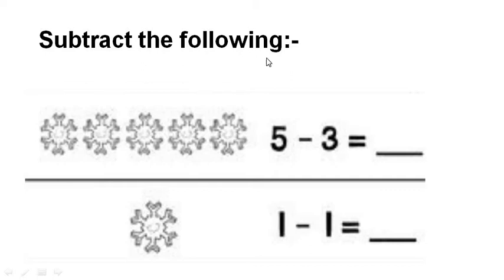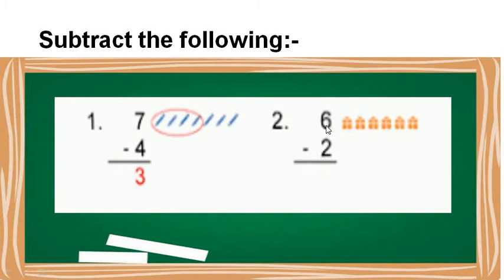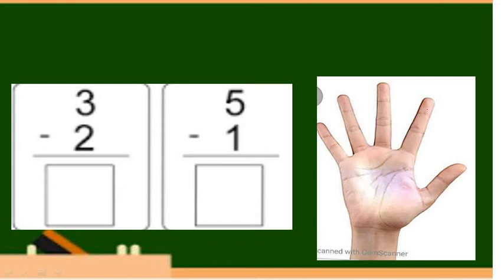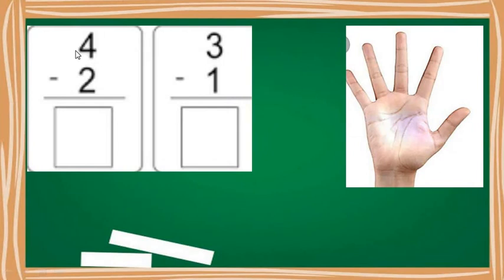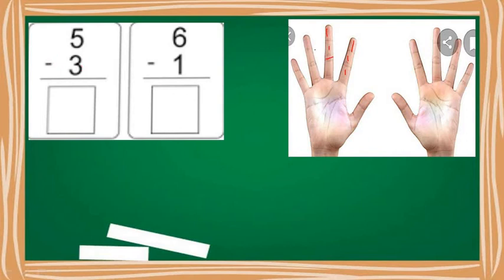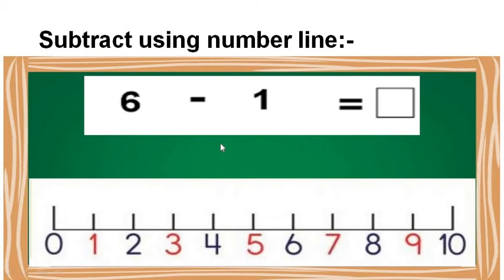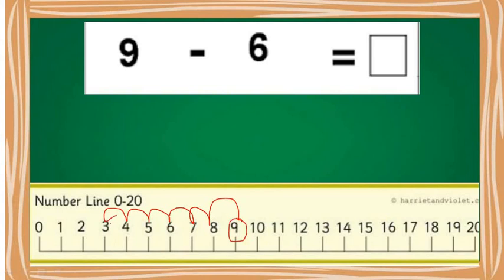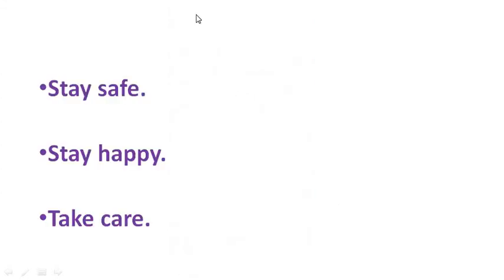STD 1ST SUB-MATHS P-20 DT-28.07.2020